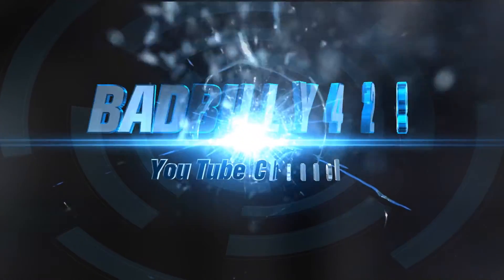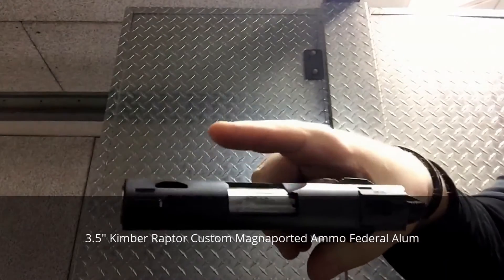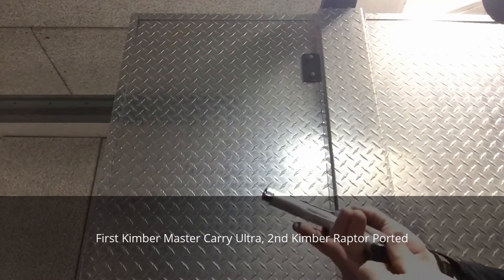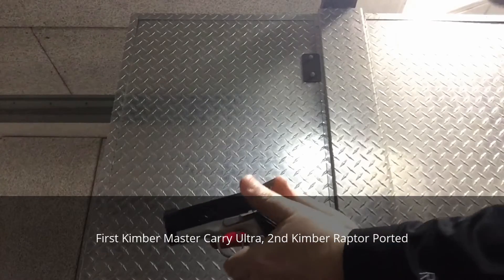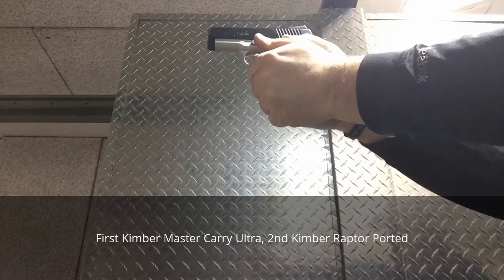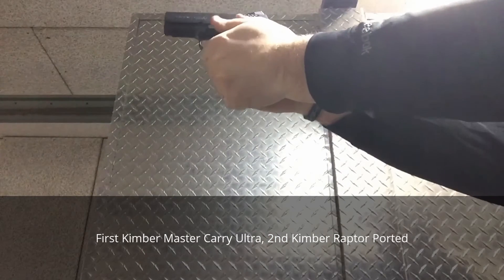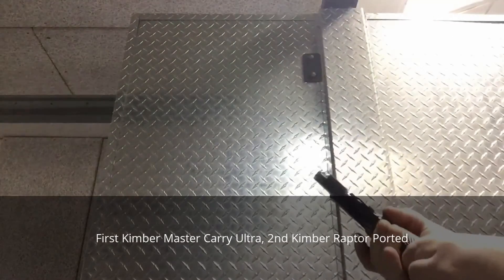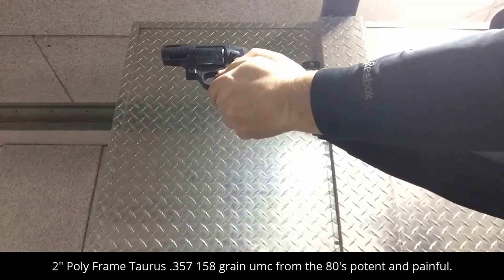Range Time Kimbers, Taurus, Rock Island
Range Time with ported vs non ported Kimbers, Shooting 2" Taurus with some old school ass kicking UMC 158 Grain, and first run with rock island .22tcm with 9mm barrel installed.